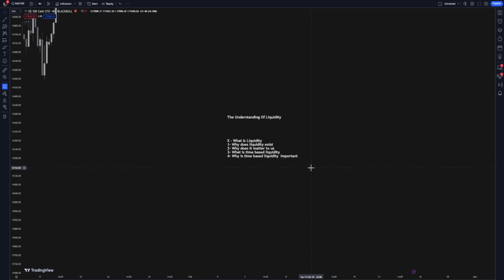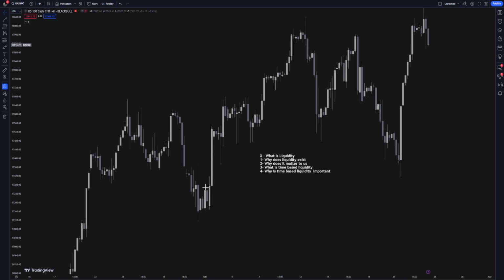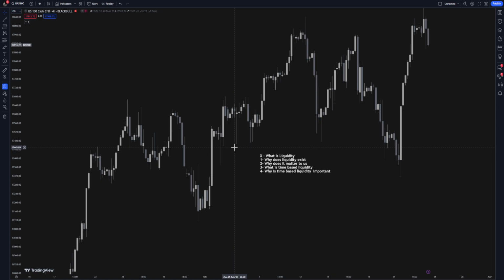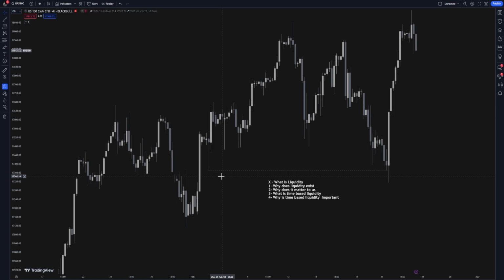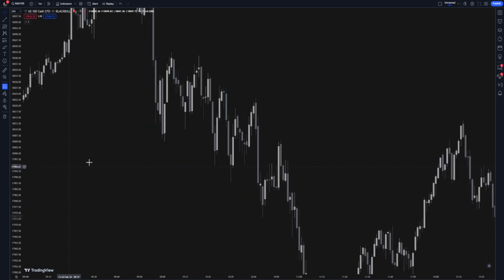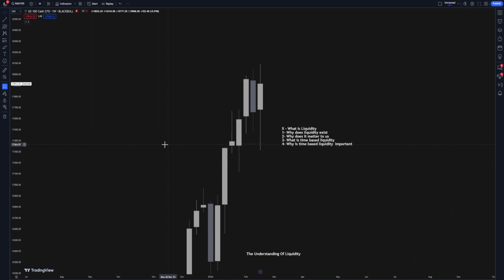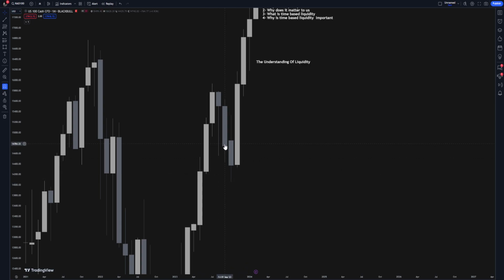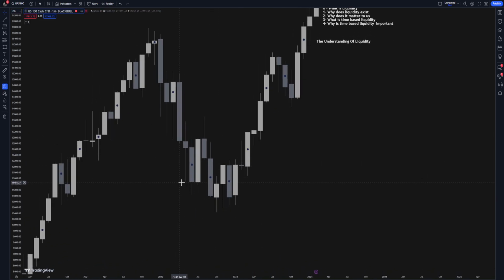The Awakening Ep1 - An In-depth Study Into Liquidity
Episode 1 of the awakening course.
You can follow the course in my discord, which is inside of my about me.